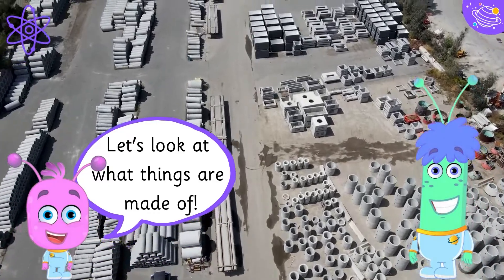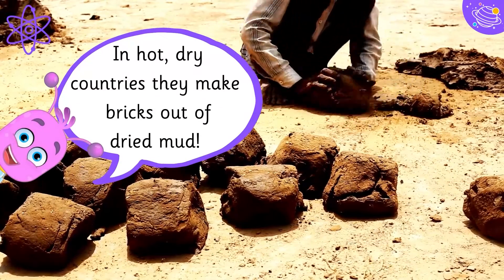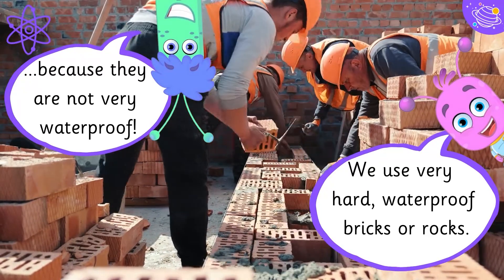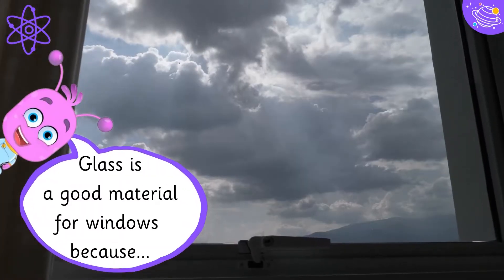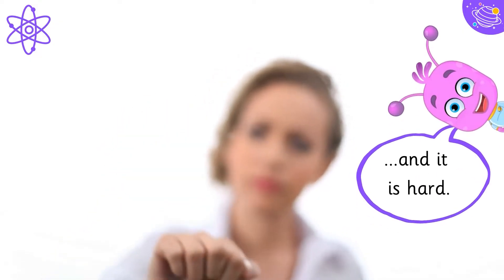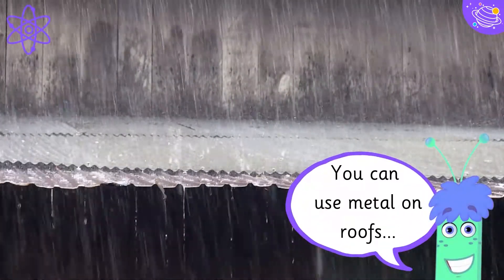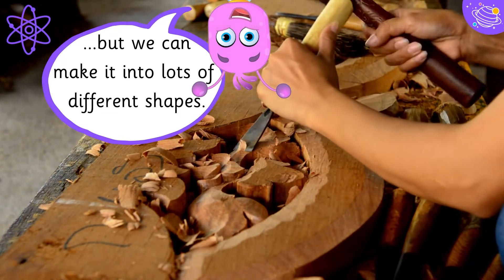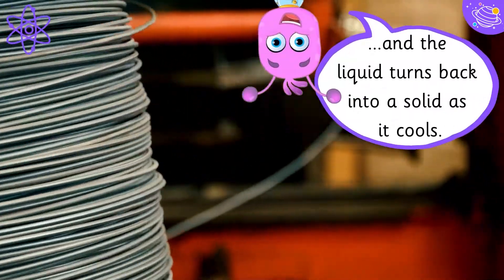Everyday Materials | Science For Kids | STEM Home Learning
Do you know all the materials that make up your house? In this STEM and Beyond video we will learn all about different materials and what we use to build our houses. We will learn some new vocabulary and some interesting facts about these materials.